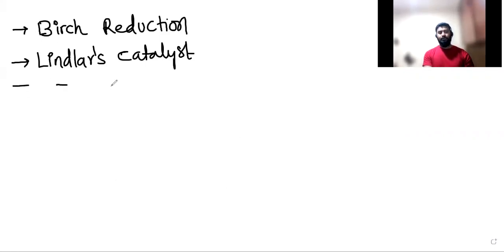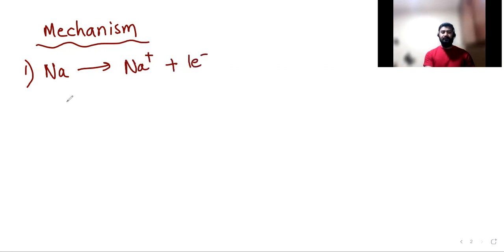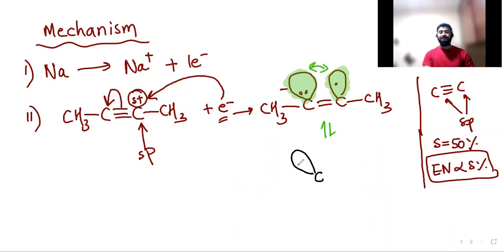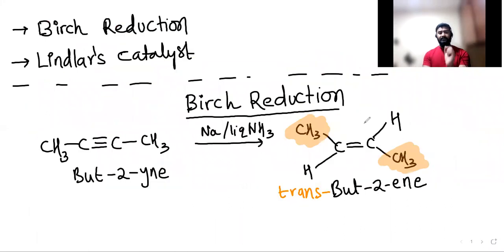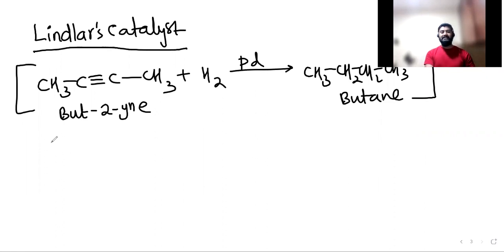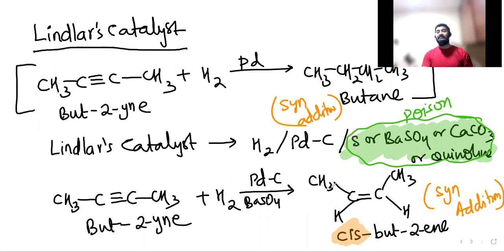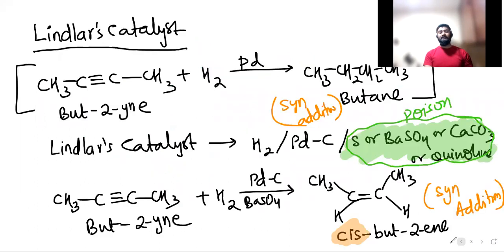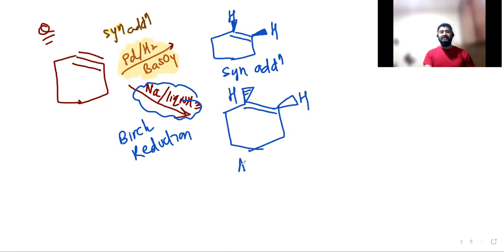HOT TOPIC FOR NEET/JEE 2022/23 : Birch Reduction & Lindlar's Catalyst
Organic Chemistry NEET/JEE Topic:- Hydrocarbon ,Reduction of Alkynes to cis and trans alkene.